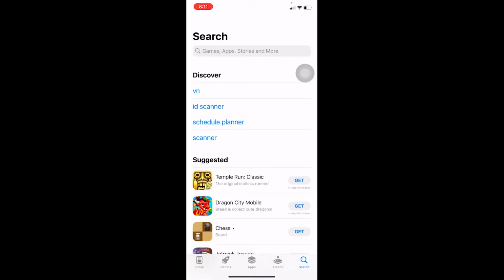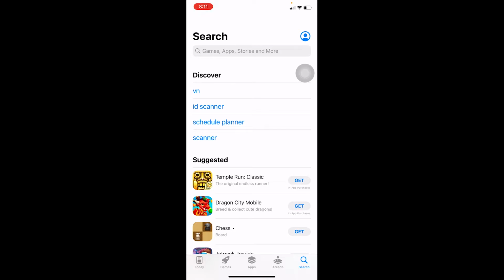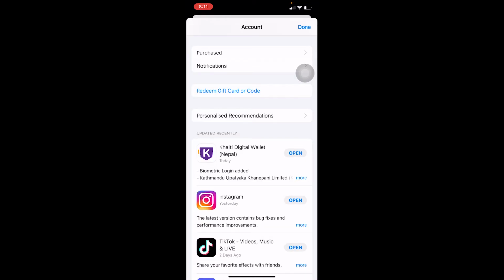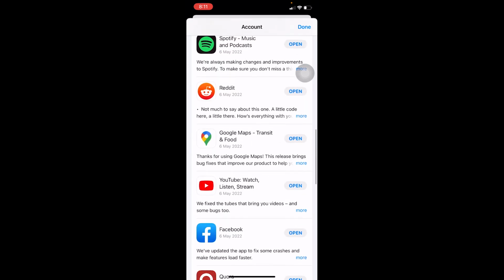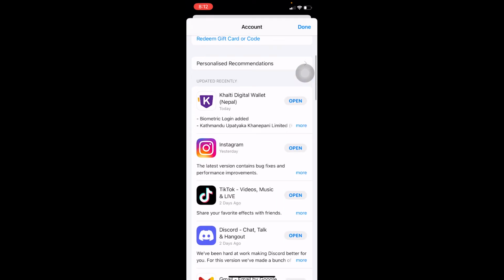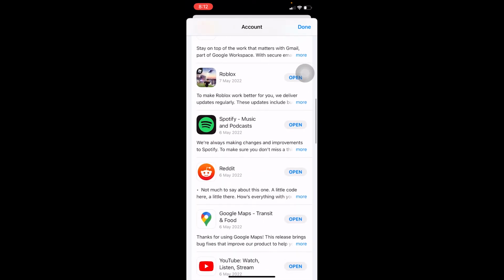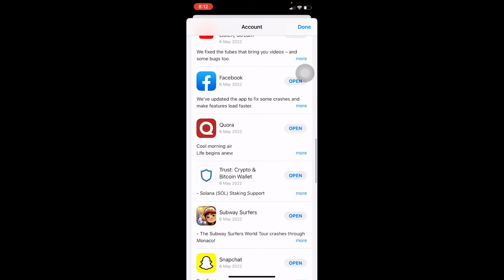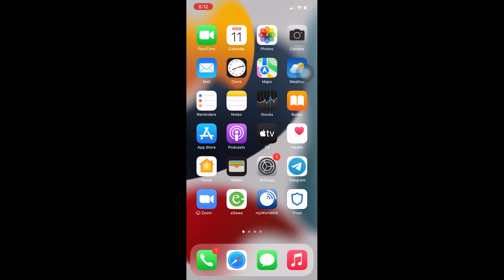How To Update Apps On Any iPhone (2022) | iPhone Tutorial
This video walks you through the step by step process of how to Update Apps On Any iPhone in 2022. Watch the video till the end and learn the steps in detail.